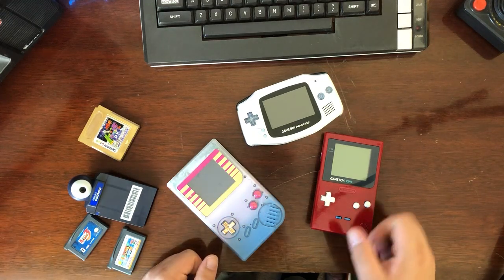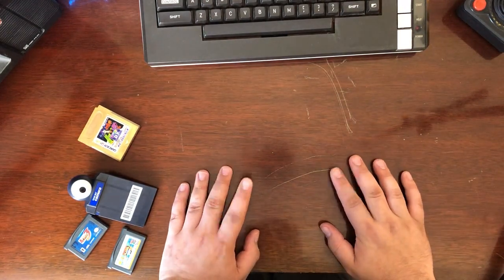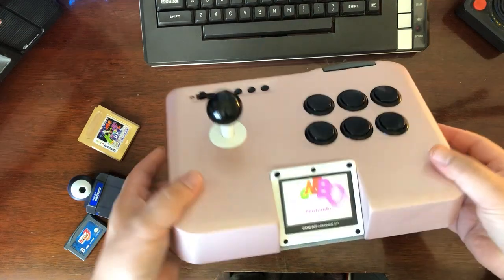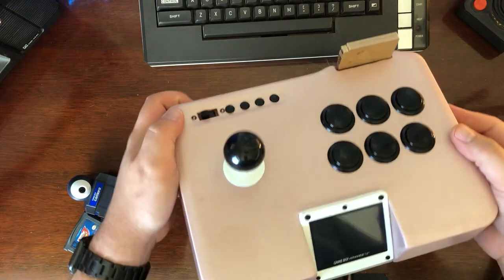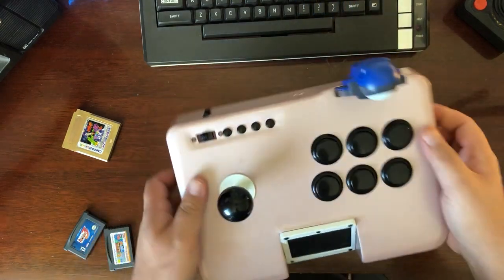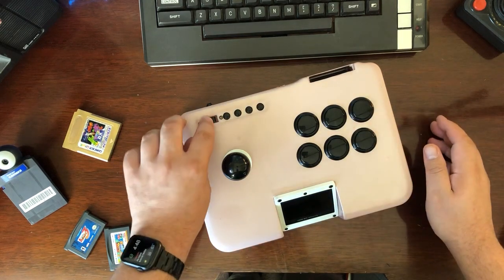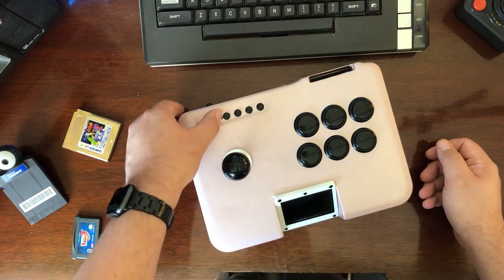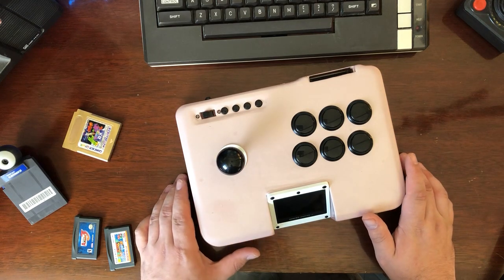Game Boy Advance built into a Mayflash F101 arcade stick.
This is an album containing all of the progress shots and descriptions of what I spent the past two weeks making.

I've done plenty of Game Boy mods in the past, but never anything this involved.

Big thanks to Makho ) for the Cart Longer circuit boards and advice on discord.
As well as discord user Orangeglo from the Game Boy Discord!
Also thanks to countless forum posts from people who have spent the past decade trying to put AGS consoles into original Game Boy shells, and documenting their process. Those posts came through in the final hour for the volume knob wiring diagram.